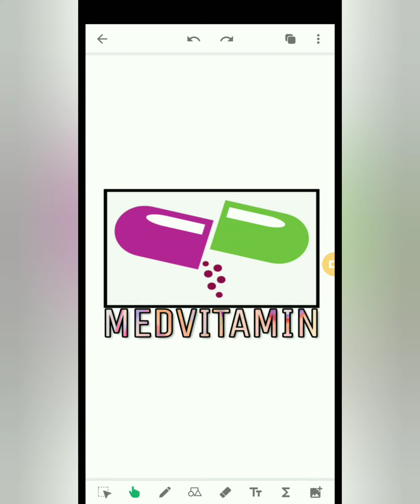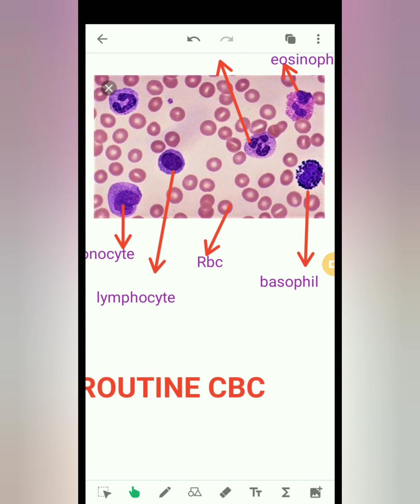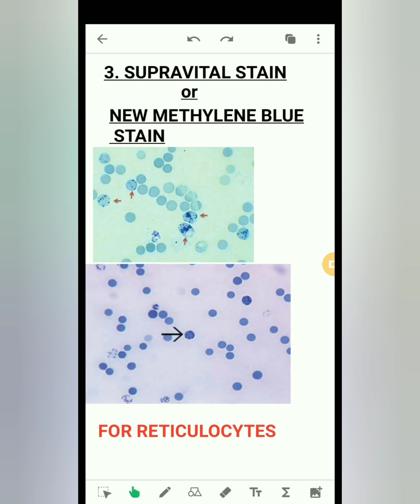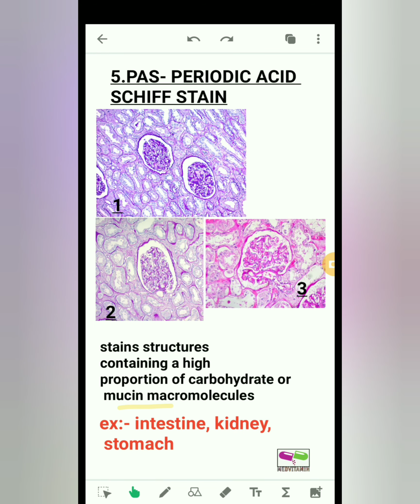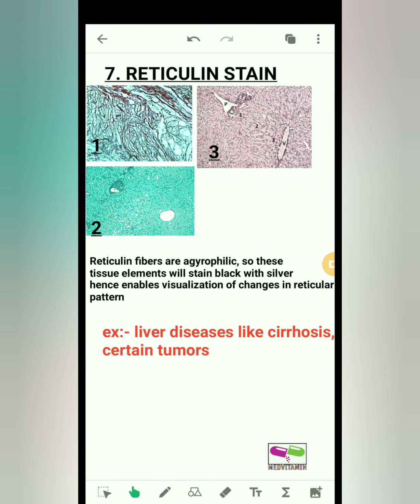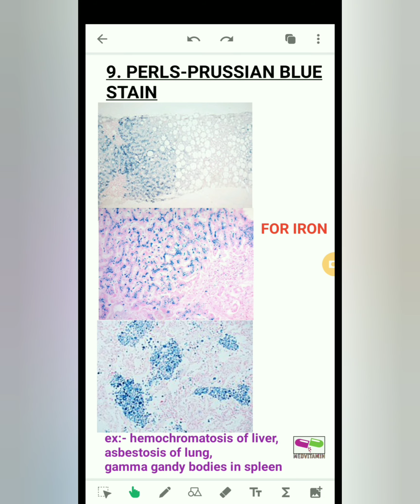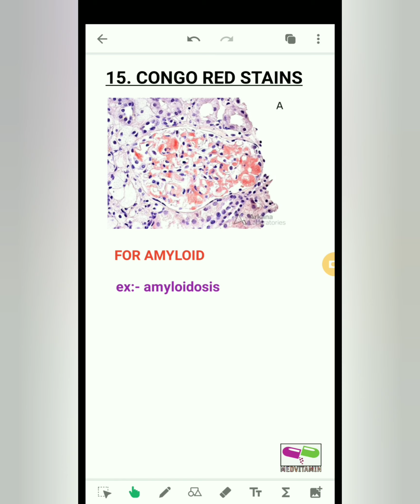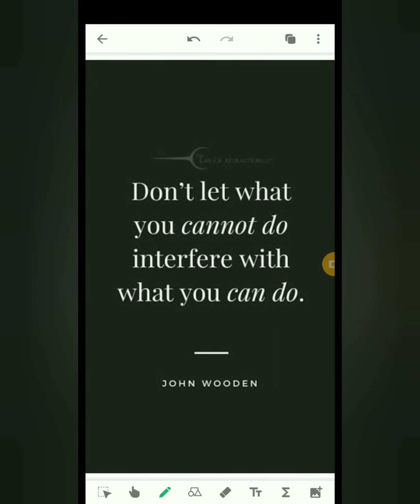STAINS IN PATHOLOGY SLIDES SHORT REVISION#neetpg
Hello everyone!!! In this video I have tried to share important stains in pathology as they are important IBQ for INICET & NEETPG exams.

I Hope that u'll like it & don't forget to watch till the end & show your love & support as this is my 1st ever video on YouTube😊😊😊 & also all the very best guys for your exams👍👍👍